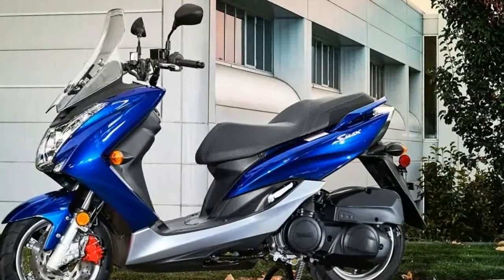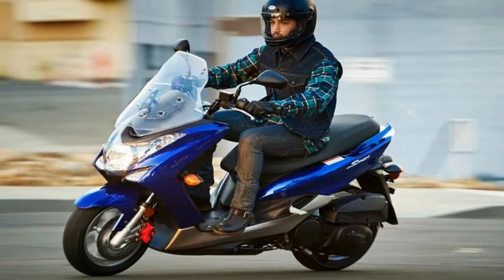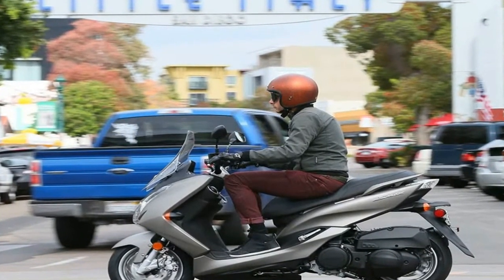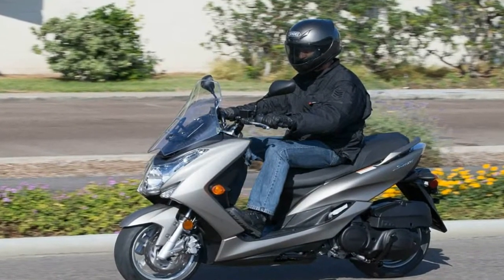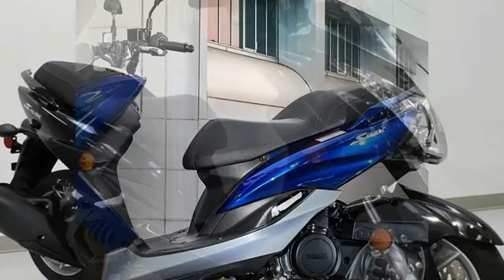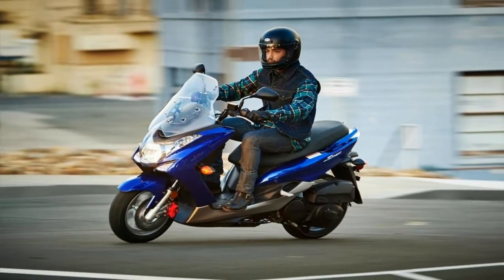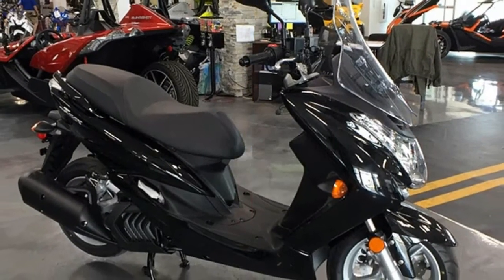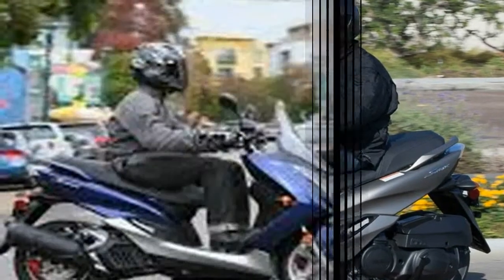Otto Bike l 2018 Yamaha SMAX Design Overview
Otto Bike l 2018 Yamaha SMAX Design Overview-Scooter design has been well defined for many years now, and the Tuning Fork company toed the category line when setting up the SMAX. A fairly full front fairing shunts the wind aside to protect the rider’s legs, and the windshield extends that protection to the rider’s chest. The step-through frame makes for easy mounting and dismounting, and serves as something of a light cargo deck to supplement the eight-gallon underseat storage for grocery-getting missions. Alternately, the storage compartment will hold a full-face helmet plus a fistful of possibles. Last year, passenger comfort got a boost over the previous year’s model with increased padding in the pillion seat, and new LED marker lights on the front fairing improve safety by increasing front-on visibility.

██████ GET DAILY UPDATES! NOW! ██████